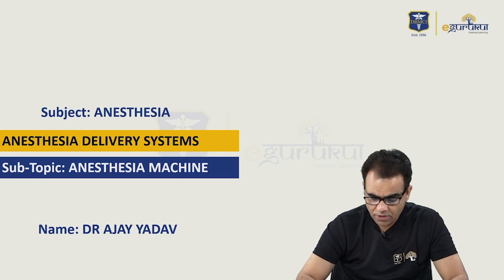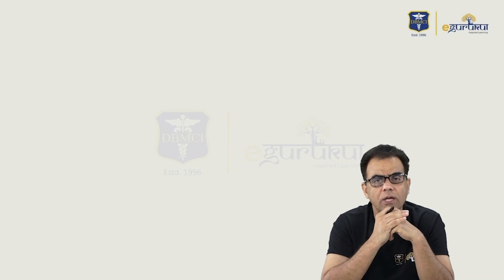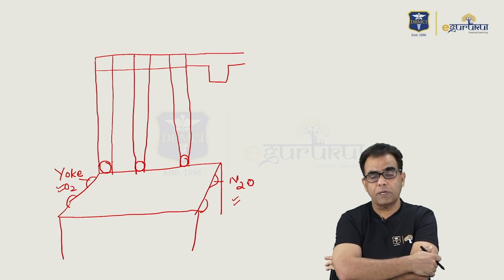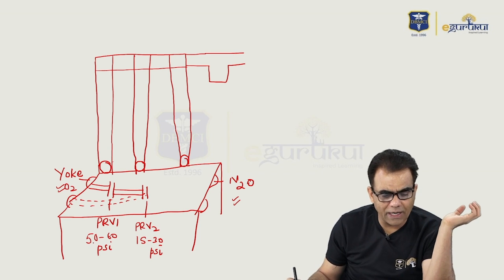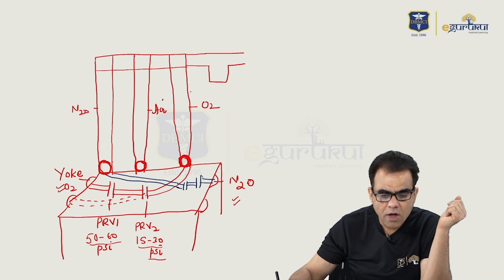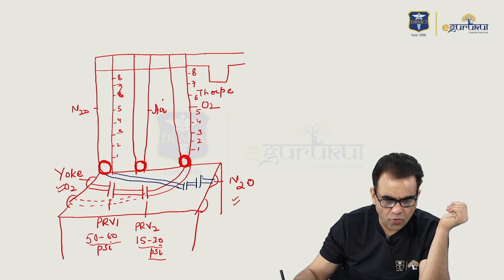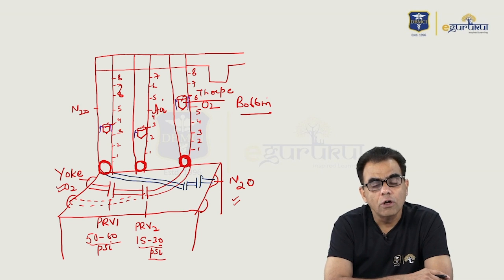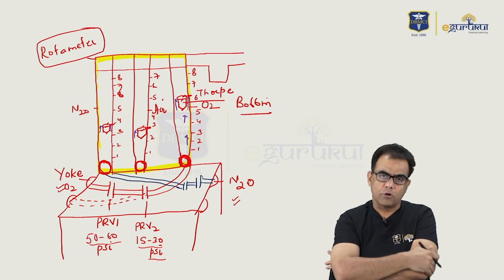eGurukul 4.0 - Anesthesia Delivery Systems [Anesthesia Machine] - Dr. Ajay Yadav [Anesthesia]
Here's a sample video from the latest eGurukul 4.0. In this video, the Original Guru for Anesthesia, Dr. Ajay Yadav goes into detail and explains Anesthesia Delivery Systems [Anesthesia Machine], that is aligned with NExT pattern, based on the NMC draft.

Our content, thanks to the Original Gurus, will provide you with one of the best study sources for NEET PG 2024, FMGE, and INICET.